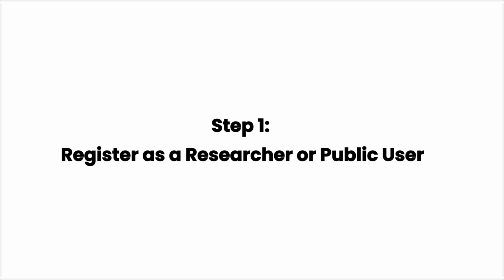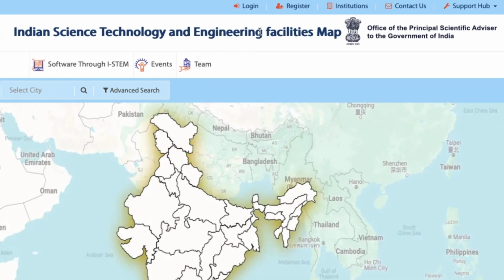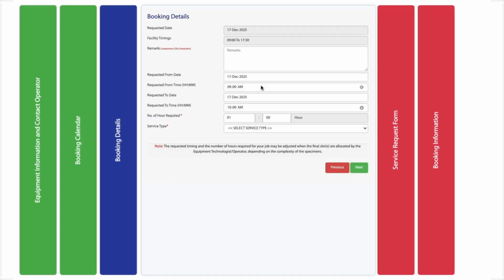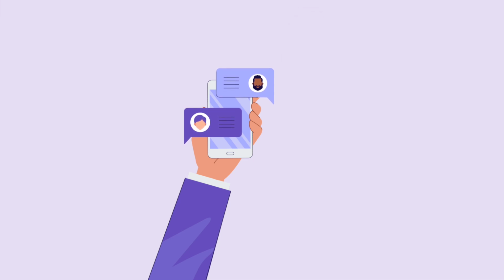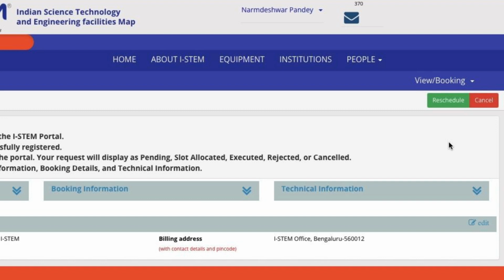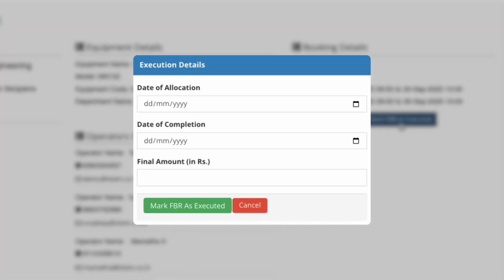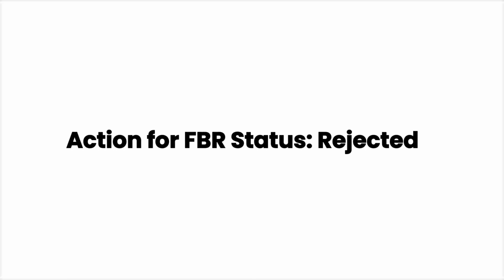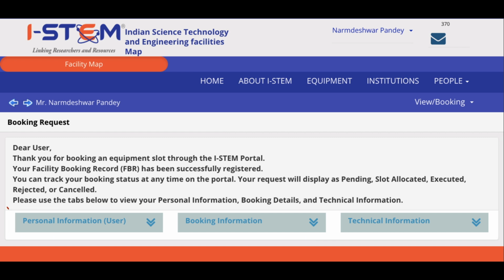I-STEM Portal Demo for Researchers/Users (ENGLISH)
Welcome to the complete step-by-step tutorial on the I-STEM Portal — India’s national platform for accessing advanced research equipment and facilities.

🔹 How to register as a Researcher/ User
 🔹 How to search for scientific equipment
 🔹 How to book an equipment slot
 🔹 How FBR (Facility Booking Record) is generated
 🔹 Detailed explanation of FBR statuses (Pending, Slot Allocated, Executed, Rejected, Cancelled)
 🔹 How to reschedule or cancel a booking
 🔹 How to upload CSRF forms & supporting documents
 🔹 How to submit feedback
 🔹 How to view & download the FBR certificate

Whether you're a student, researcher, faculty member, scientist, startup, or industry user, this guide will help you use the I-STEM portal with ease.

🌐 What is I-STEM?

I-STEM (Indian Science Technology & Engineering Facilities Map) is a Government of India initiative that allows Researcher/ User to discover, access, and book advanced R&D equipment across institutions in India.